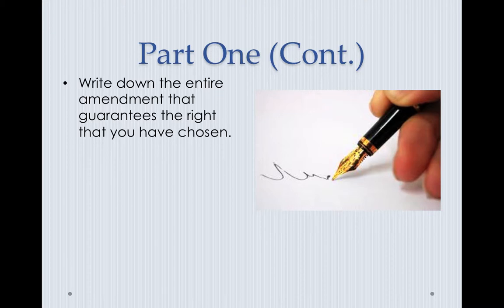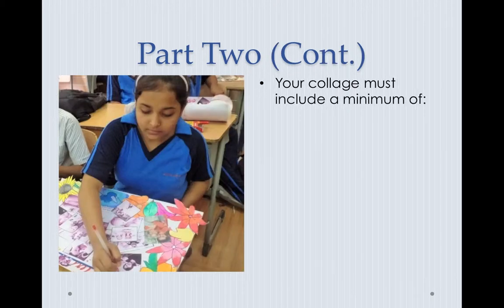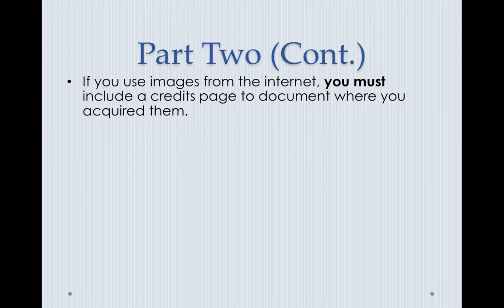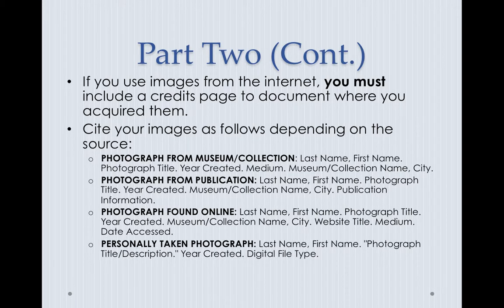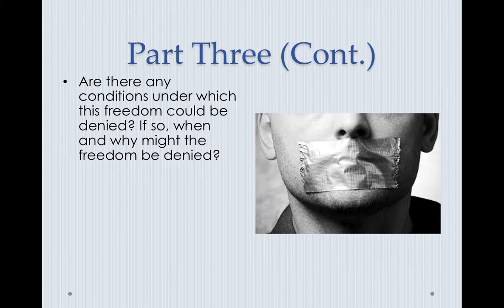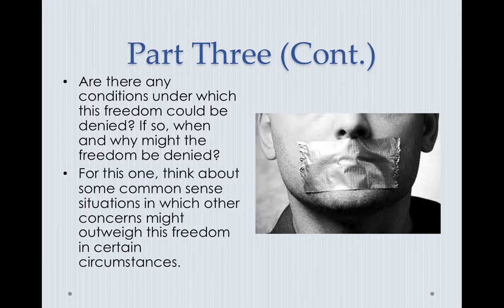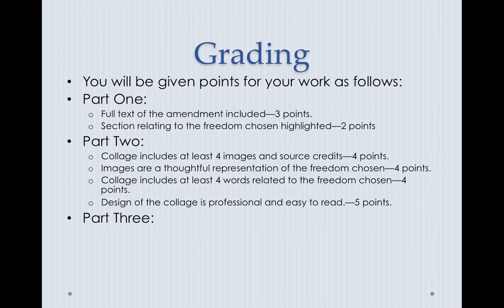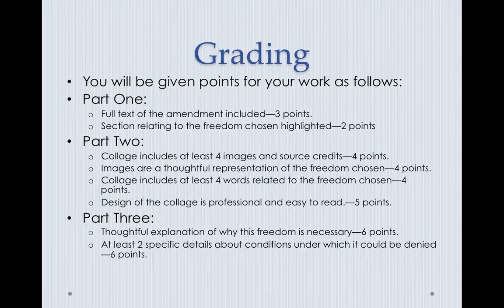American Government B Unit One Portfolio